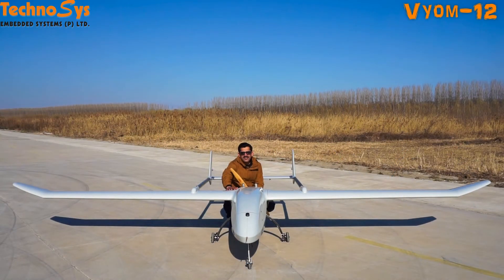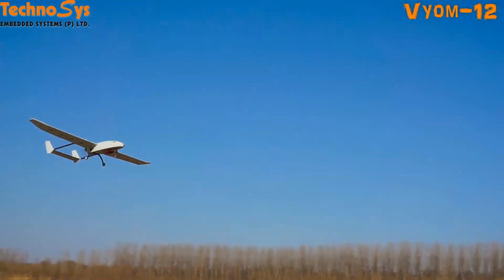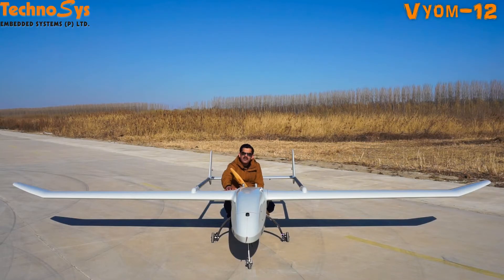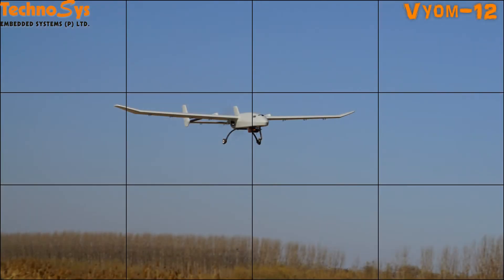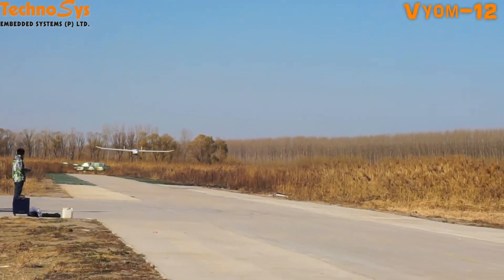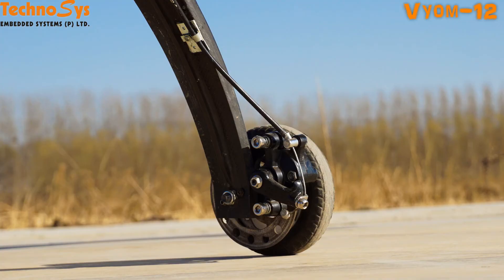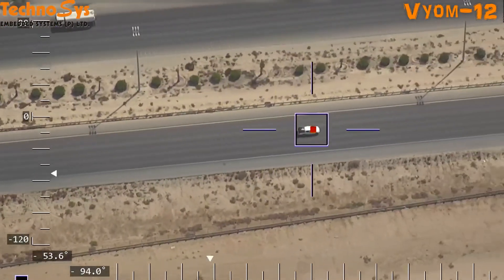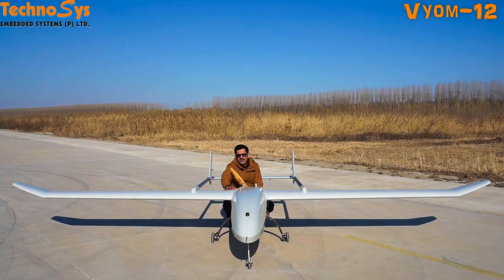Vyom-12 Fixed Wing Uav For Surveillance & Mapping - 25Kgs Payload - 6 Meter WingSpan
Vyom-12 Fixed Wing  Uav is a professional  Uav offering outstanding efficiency and elegance. The system has been designed to flexibly, quickly and safely integrate different sensors and payloads in order to meet the needs of a variety of applications. Vyom-12 offers the highest performance and features along with the lowest cost in its class. If you need the best possible systems available at the most affordable price, look no further.
It can carry 25Kgs Payload for 4 Hours easily.

Applications
• Day and Night Observation
• Infrastructure Inspection
• Damage Assessment
• Search & Rescue
• Traffic Surveillance
• Coastal and Border Control
• Anti-Terrorist and Law Enforcement
• Anti-Smuggling Surveillance
• Fire Control / Spotting
• Maritime surveillance